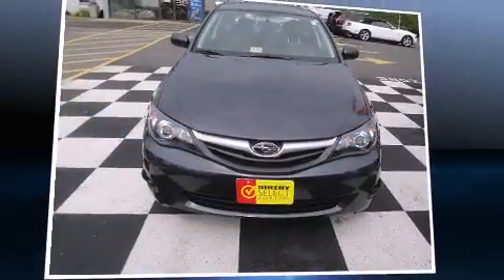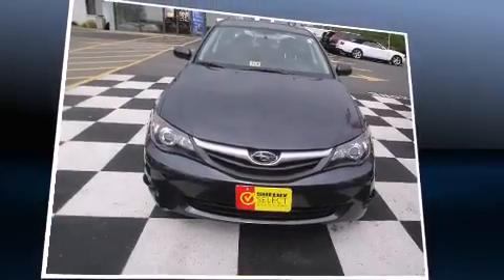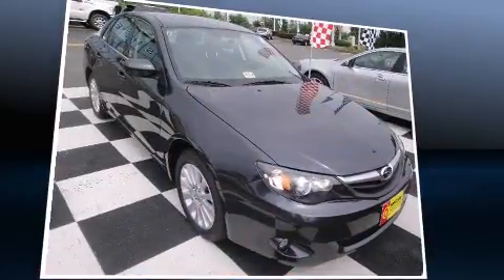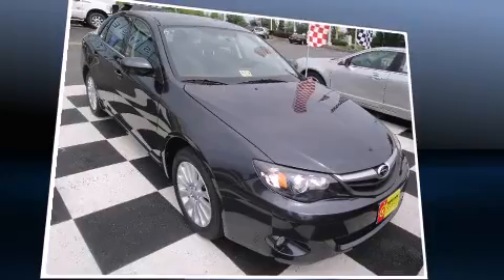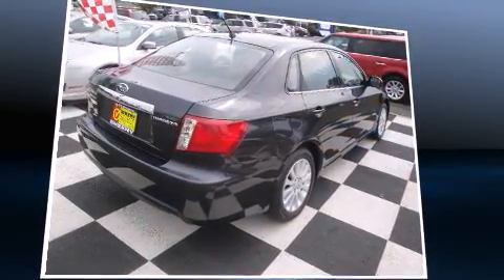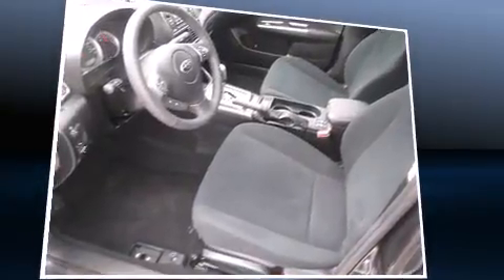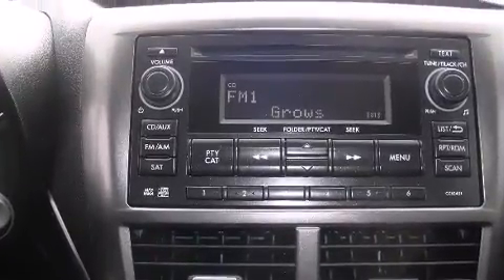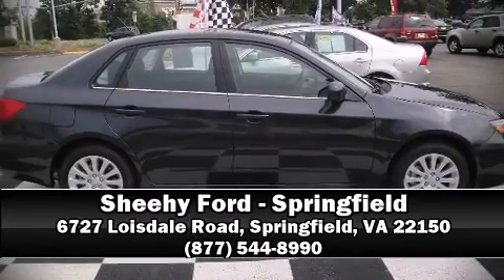2011 Subaru Impreza 2.5i in Springfield, VA 22150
Outstanding design defines the 2011 Subaru Impreza. With less than 2,000 miles on the odometer, this 4 door sedan prioritizes comfort, safety and convenience. It features an automatic transmission, all-wheel drive, and a 2.5 liter 4 cylinder engine. All of the premium features expected of a Subaru are offered, including: 1-touch window functionality, variably intermittent wipers, front bucket seats, power door mirrors, power windows, cruise control, and a split folding rear seat. In the event of a rollover collision, side curtain airbags provide additional protection for outboard seated passengers. Our knowledgeable sales staff is available to answer any questions that you might have. They'll work with you to find the right vehicle at a price you can afford. We are here to help you.